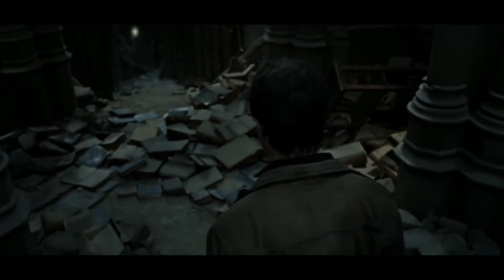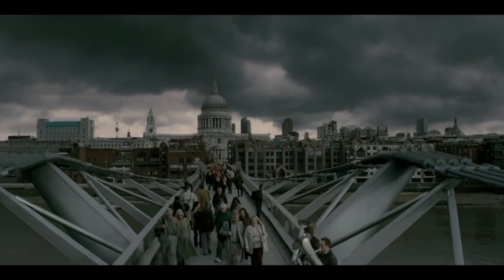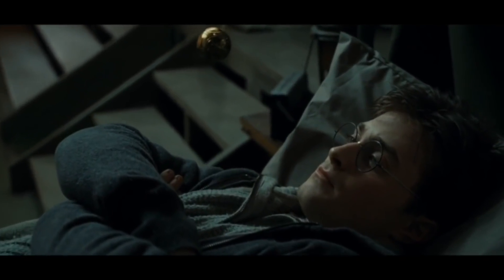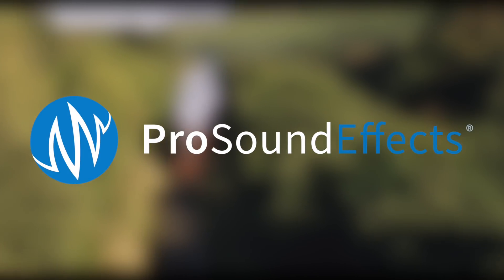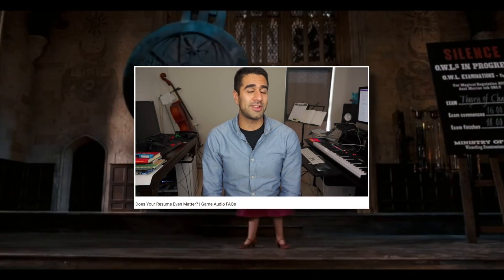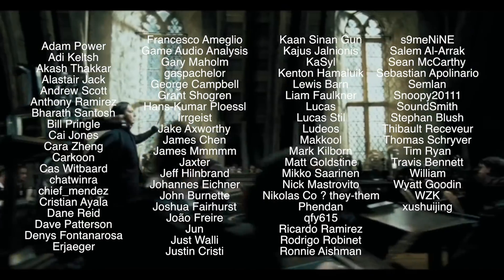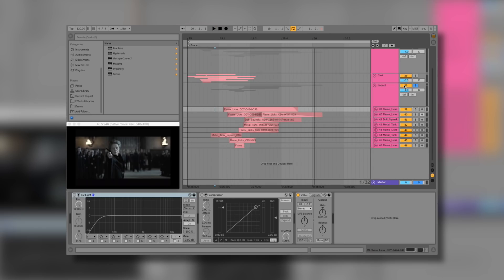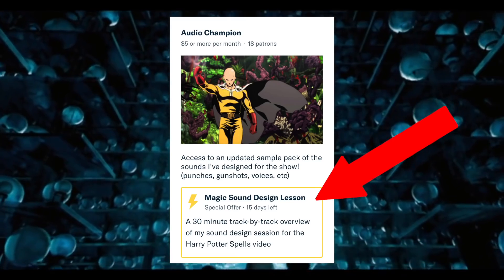How To Make Harry Potter Spell Sounds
I was not paid to review the Odyssey Collection Essentials Library, I did however receive the product for free from Pro Sound Effects for this video. These opinions are still entirely my own.